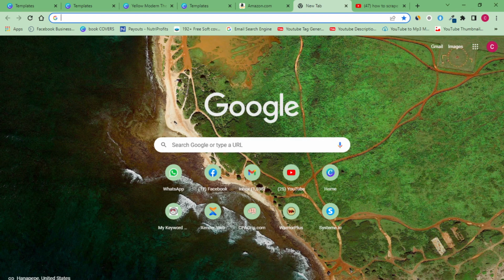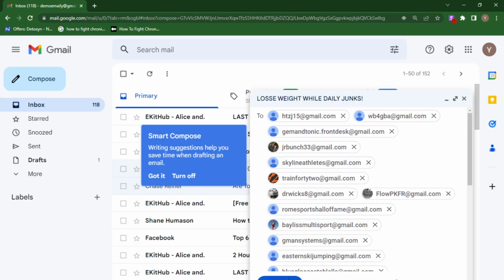📤 How To Send BULK EMAILS For Free Using Gmail (2023)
Looking to send a large number of emails quickly and easily? Look no further than our latest tutorial on sending bulk emails using Gmail! In this video, we'll walk you through the entire process step-by-step, from creating your email list to composing and sending your message. With our expert tips and tricks, you'll be able to send mass emails with ease and efficiency. So what are you waiting for? Check out our tutorial now and start sending those emails like a pro!

✔ Send unlimited bulk emails for free using Gmail

So watch closely to learn how to start sending bulk emails for free.

My Name Is N.A. Charles, and I want to help you in your online journey make massive money this year, just like this video showing you how to make money online using a new scheme, youll learn other ways to make money online from this channel, So I urge you to subscribe and become a member of this moving train.

🔥 Helpful Resources You Should Check Out Now!

👉 This Is How You Make 50k Weekly On Selar For free

🔥 Other Tutorial Videos You Should Watch Right Now!

This Channel is intended to teach, help and provide informative contents related to divers business opportunities. This video is not intended or made for kids in any way. If you have any questions please ask in the comments!

✨ Video Tags ✨
bulk email
email marketing
email list
email automation
Gmail tutorial
mass email
email campaign
email software
email tool
email tips